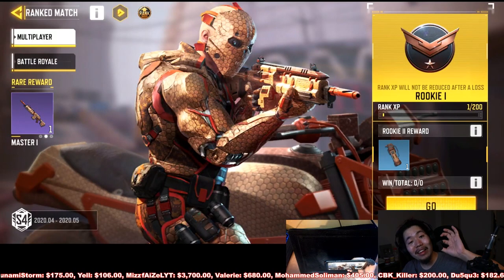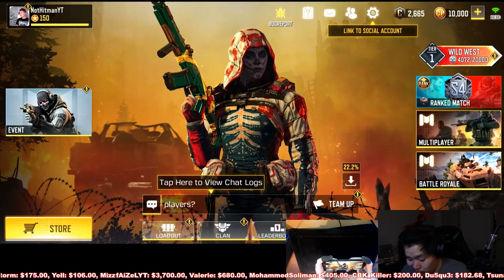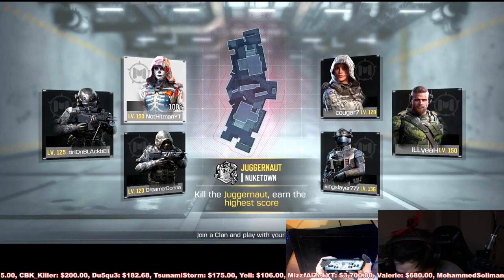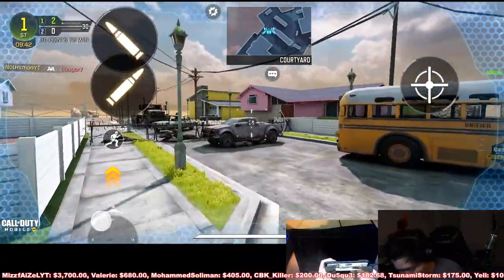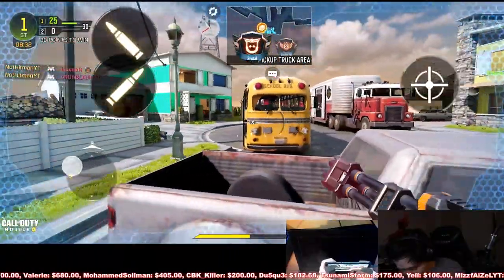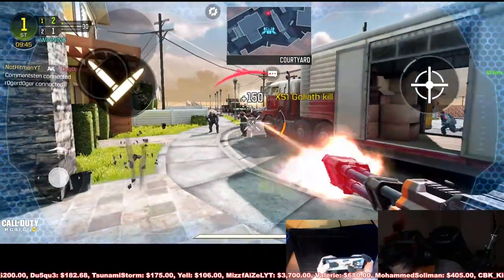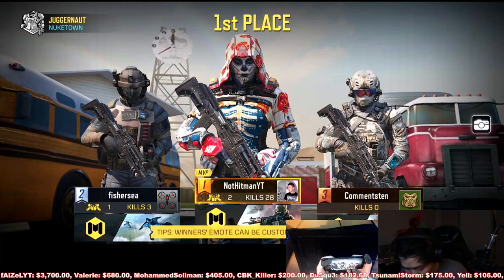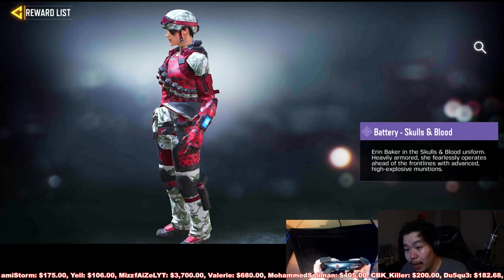FREE HBRa3 & JUGGERNAUT Game Mode Coming Soon in COD Mobile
Today on Call of Duty Mobile, We take a look at the potential new ranked rewards as well as the new Juggernaut game mode. #1 Potato on Youtube

Or @dHitman137

Thanks

Hitman Out!